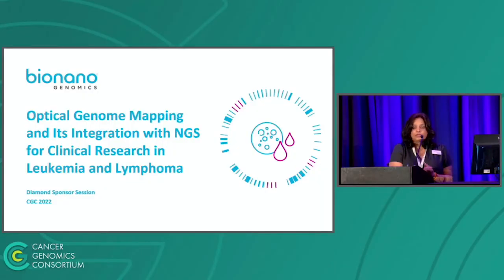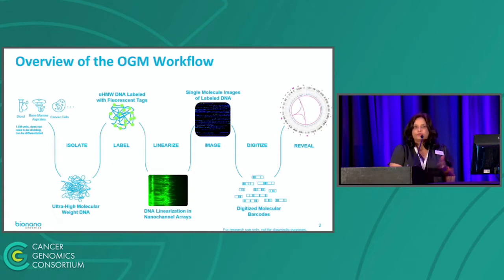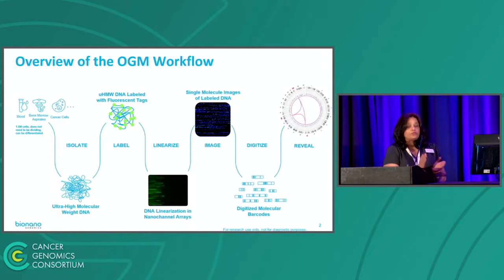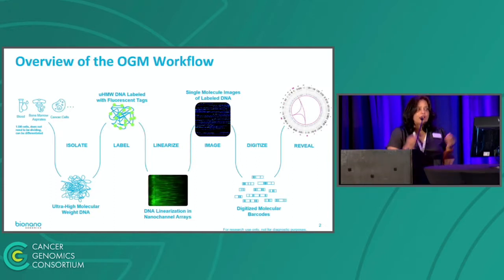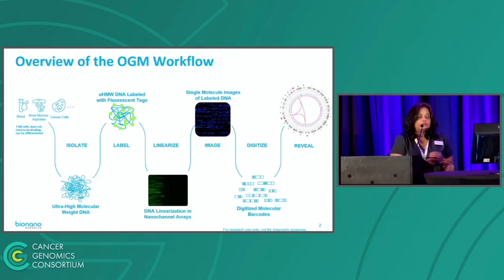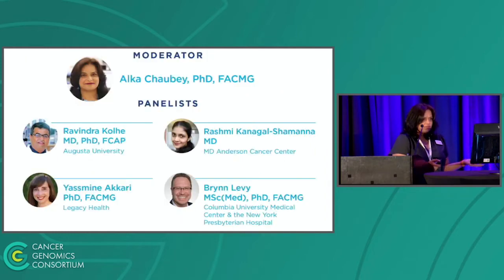Optical Genome Mapping and its integration with NGS for Clinical Research in leukemia & lymphoma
Diamond Vendor Showcase: Bionano
Moderator: Alka Chaubey
Panelists: Yassmine Akkari, Rashmi Kanagal-Shamanna, Ravindra Kolhe & Brynn Levy - 2022 CGC Annual Meeting